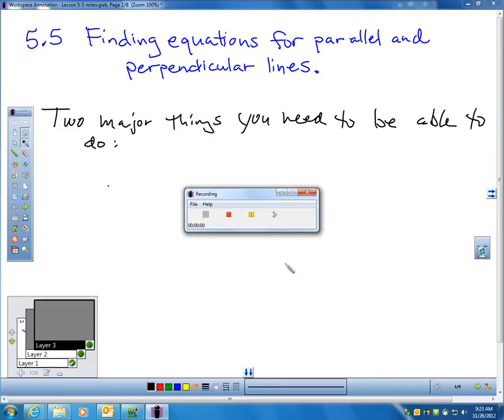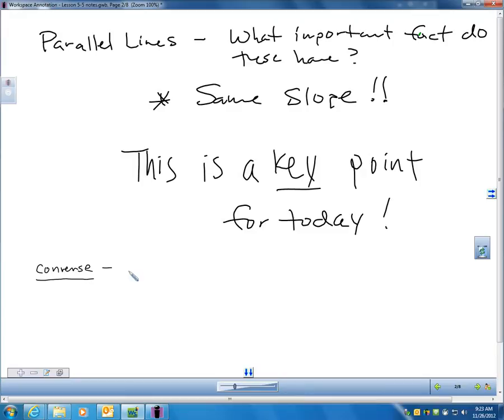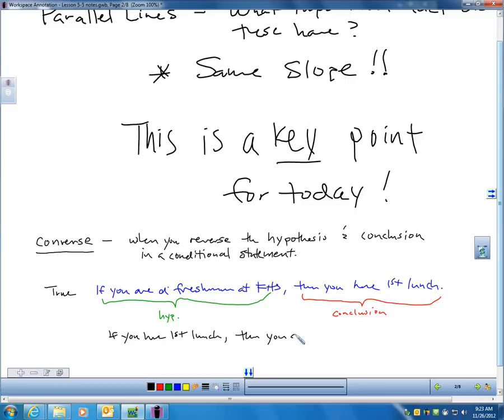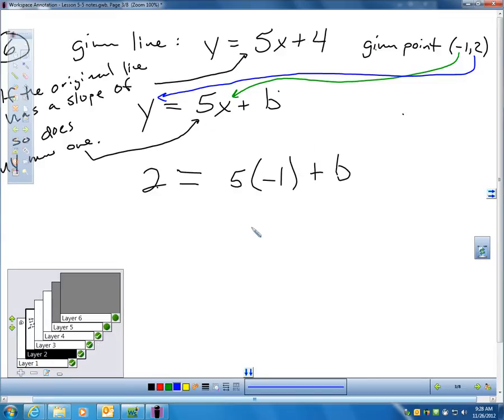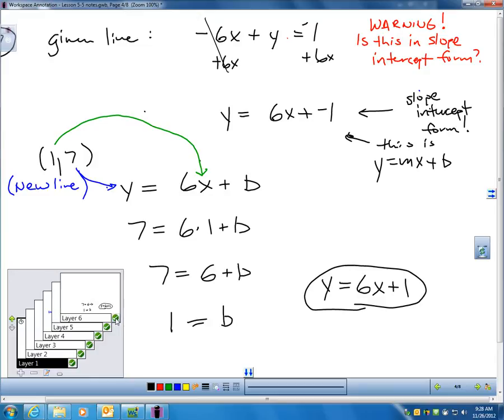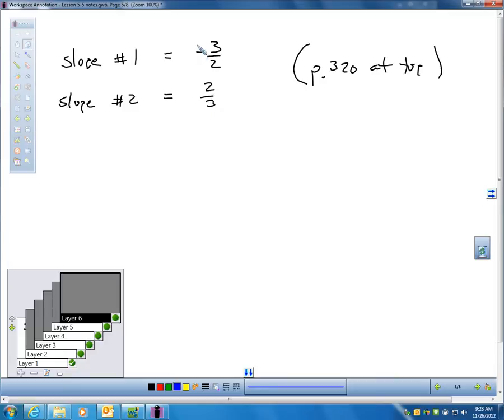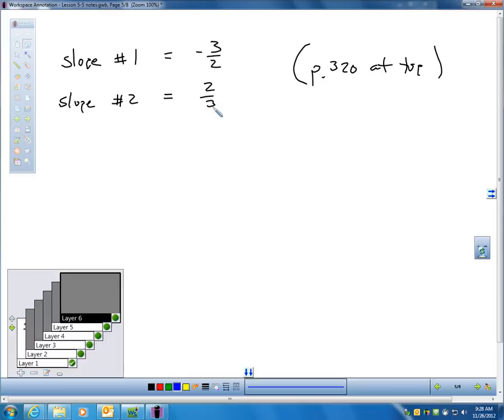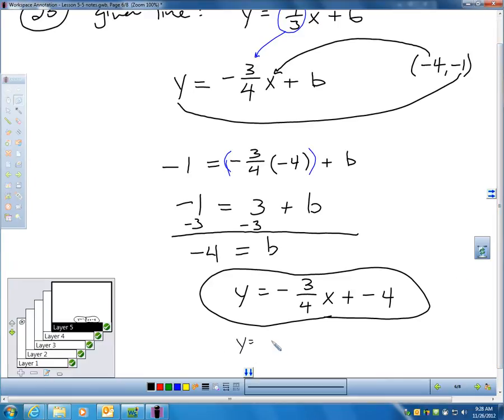Lesson 5 5 Video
In this video we cover how to write equations of a line that is parallel to a given line through a given point, and perpendicular to a given line through a given point.  We also cover what the converse of a conditional statement is.